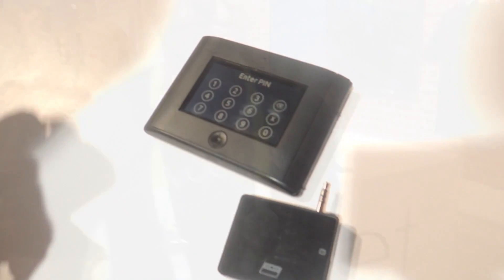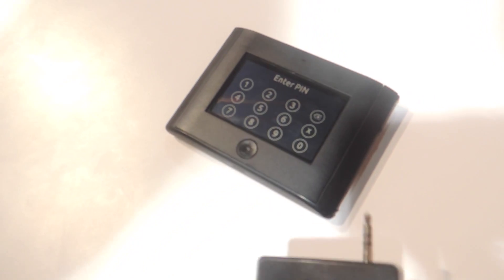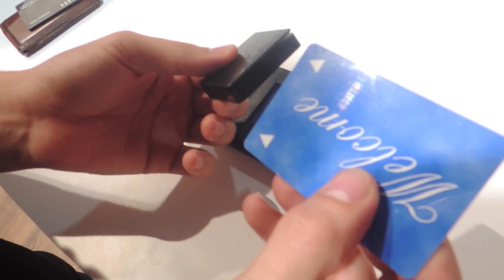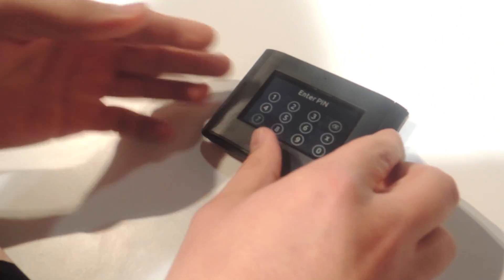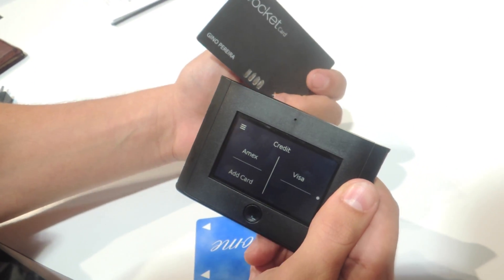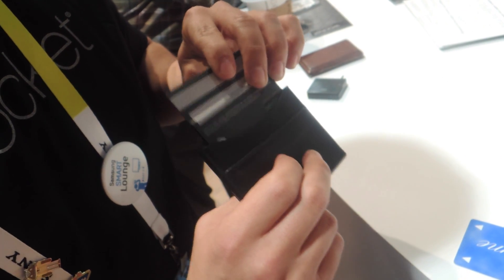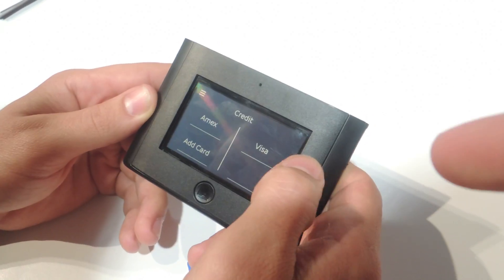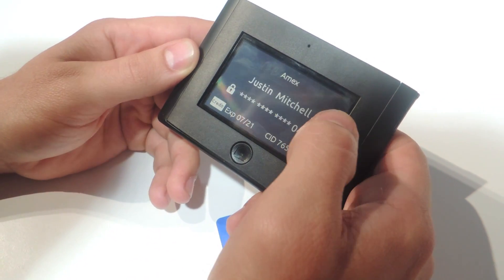CES 2015, Las Vegas: Replace Every Card in Your Wallet with Wocket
Hands-On with the WocketCard

We're here at CES 2015 checking out the Wocket, a digital wallet that replaces all your credits cards, or essentially anything with a magnetic strip, with the WocketCard.